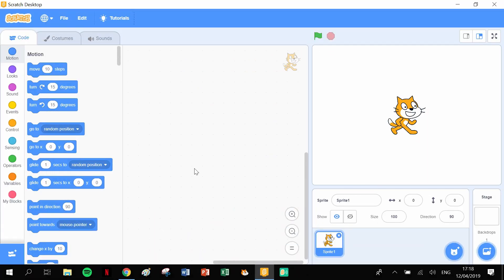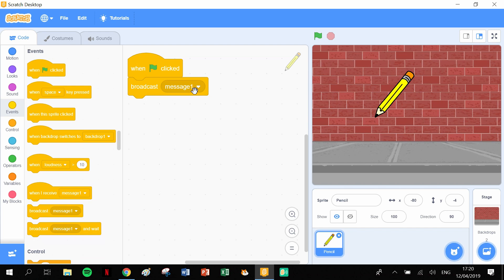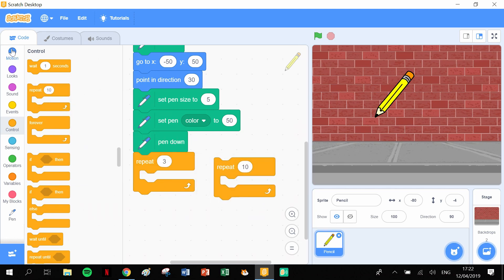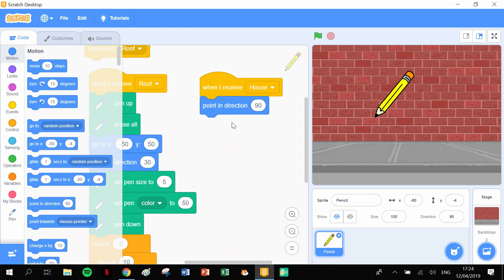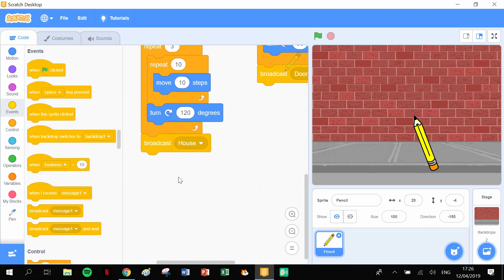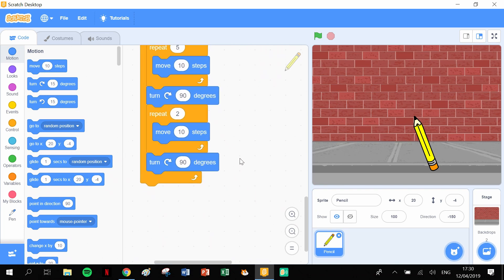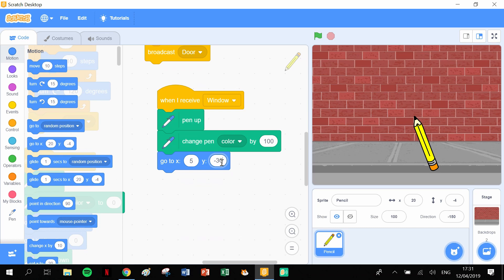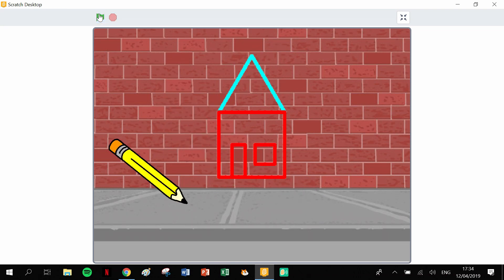How to draw shapes in scratch. Part 9.